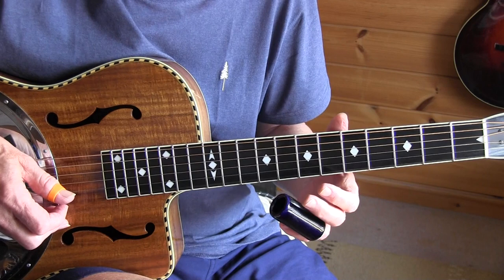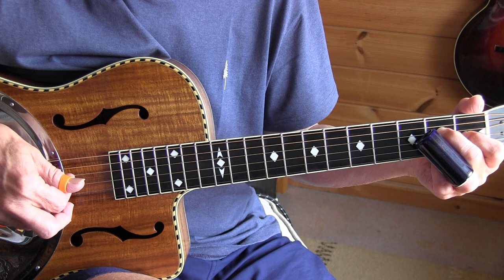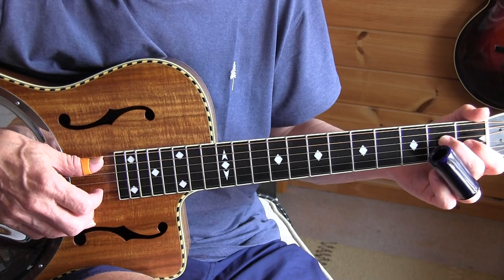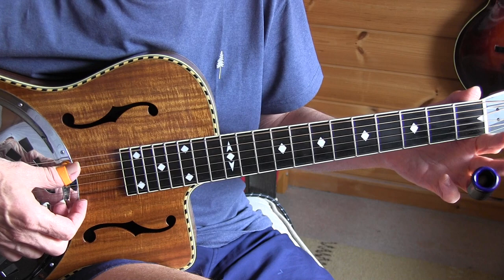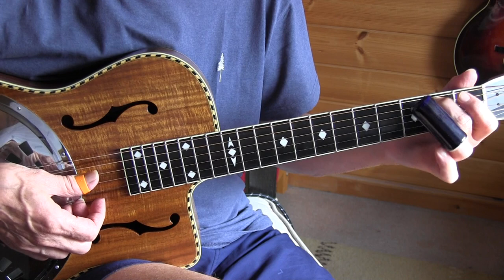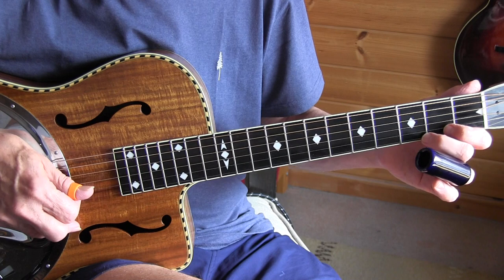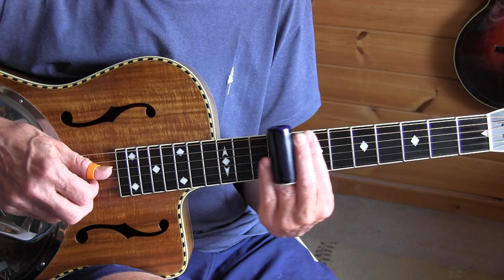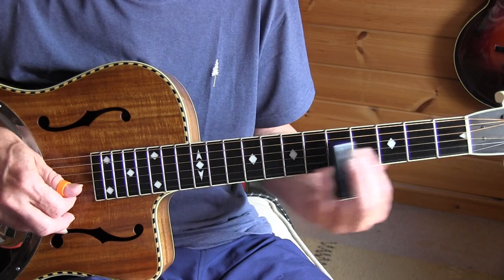Slide Guitar Lesson in Open D - How Long Blues - Lyrics in videodescr.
A free lesson for the tab-impaired persons (so no tab ;-)
A slide version of this classic, inspired by the playing of Jim Crawford.
The performance is in Open D tuning, but tuned down a half step (low to high C# G# C# F G# C#)
The lesson is in straighforward open D tuning (DADF#AD)
In the performance I'm playing a 1946 Gibson L50, amplified through a little Vox amp.
In the lesson I play a dobro style resonator made by Canadian Joseph Yanuziello.

Lyrics

Mister engineer man, turn your train around
My baby's on there, she's southland bound
How long, has that evening train been gone

Left me standing, trowing up my hands
Said she was going, back to her other man
How long...

If I had a known, she's gonna leave me this way
My poor broken heart, wouldn't have to pay
How long...

Well she's gone, there's nothing more to say
Maybe she'll come back, to me someday
How long...